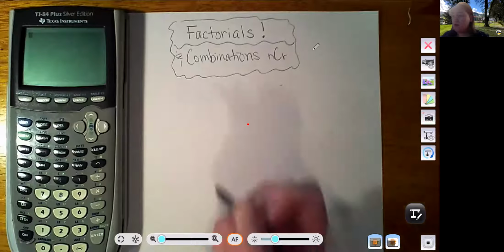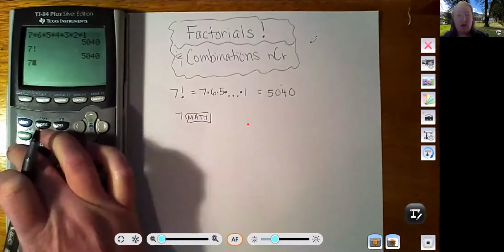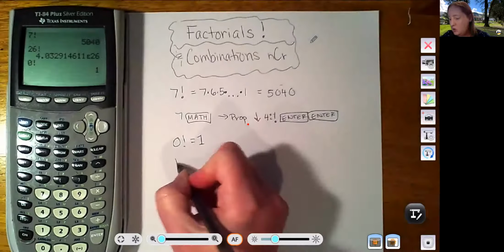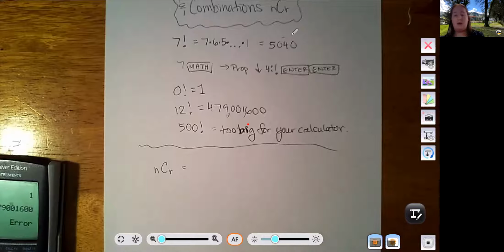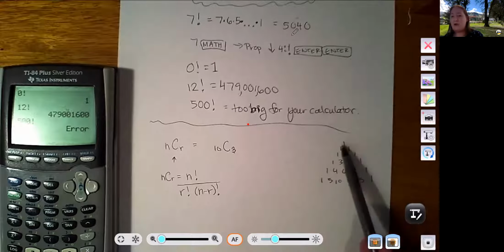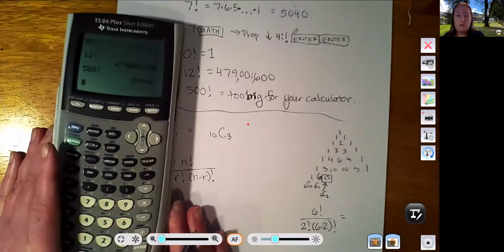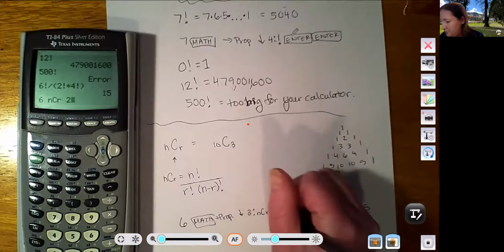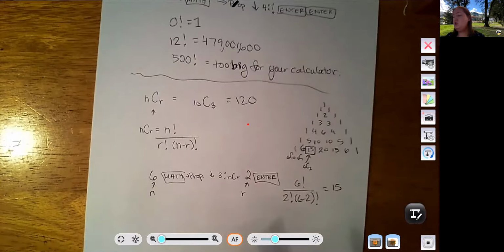Factorial nCr with TI83,TI84